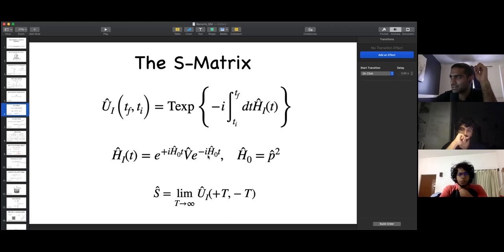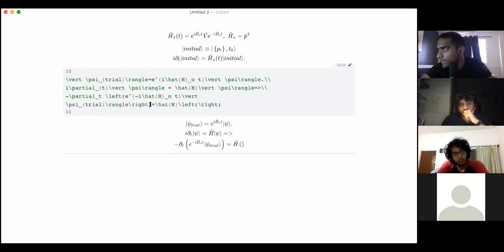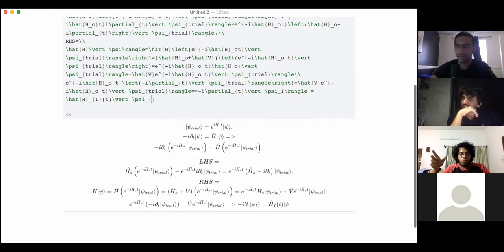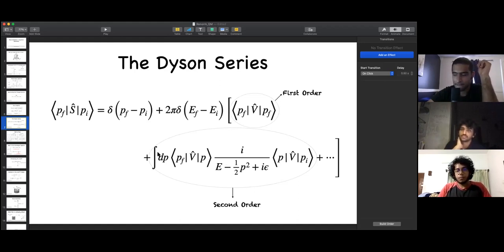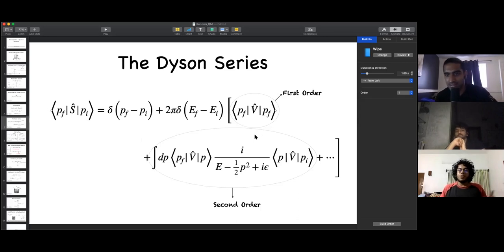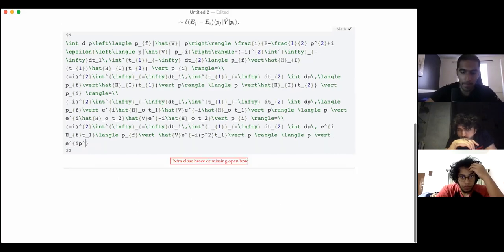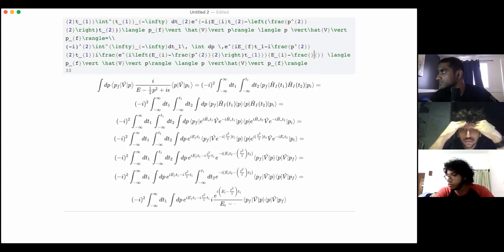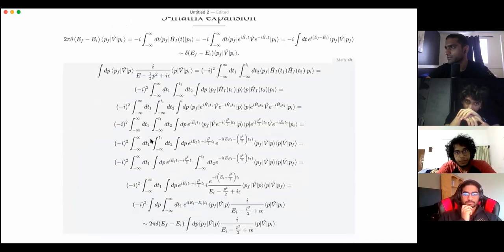Talking Physics: Dyson series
In this video, we look at the expansion of the ket bra notation, and understanding the commutation relations, we arrive at an analytic expression of the energy in terms of potential and kinetic, thus arriving at the Dyson series.